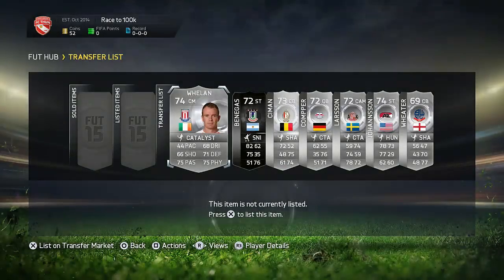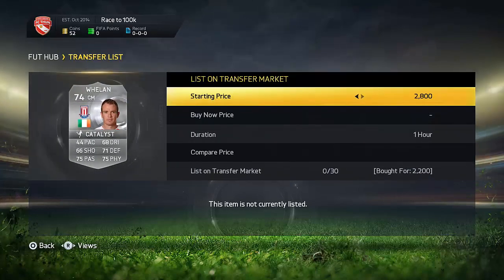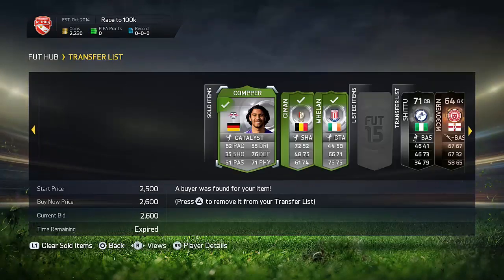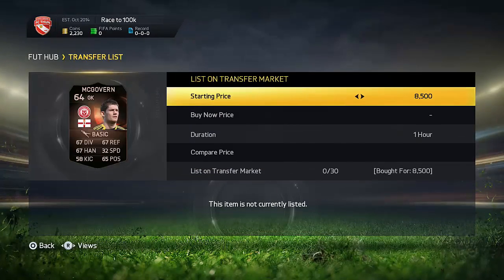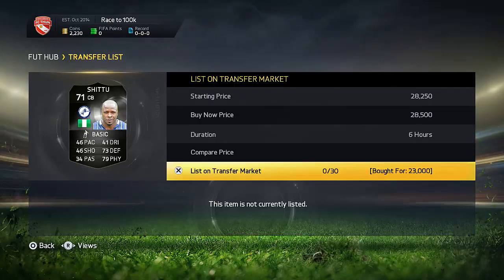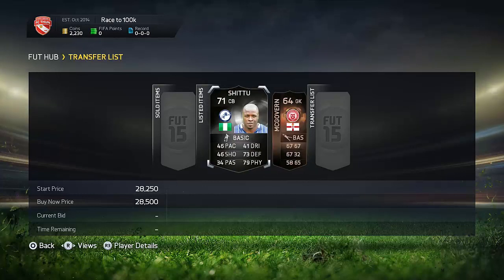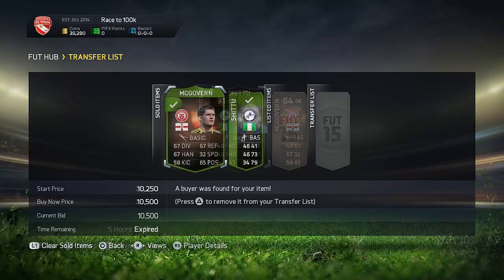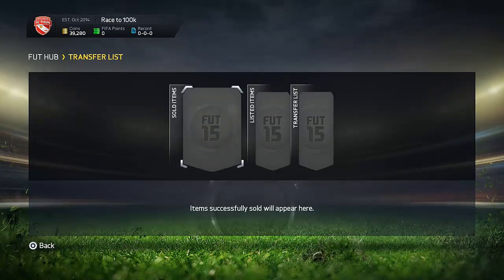FIFA 15: Race to 100k #4 | IF Deals & Halloween!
LET'S SMASH 250 LIKES :D

Take care! (◠‿◠)